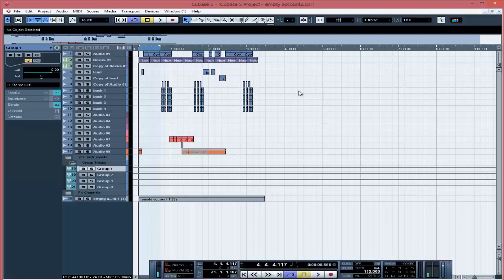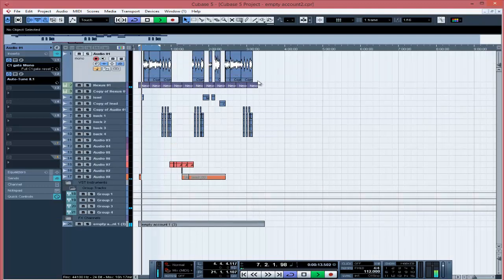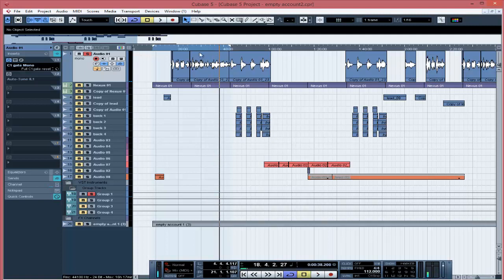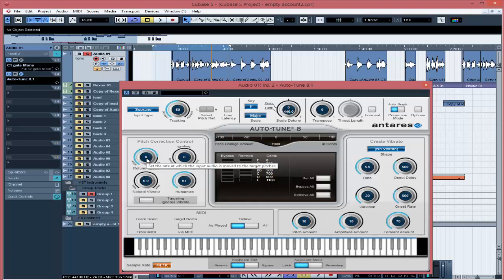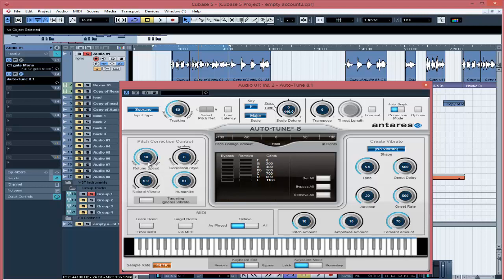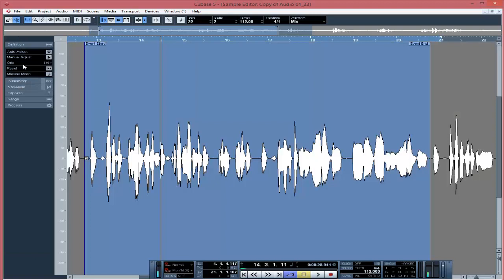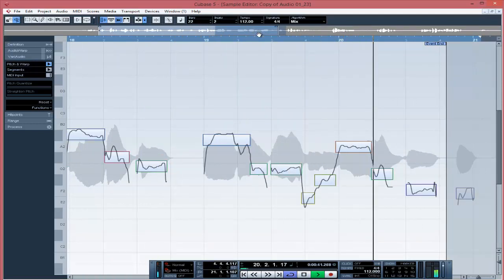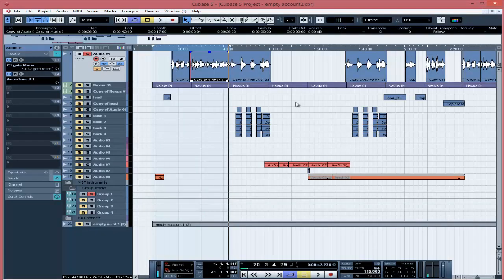correct way to use autotune and Pitch vocals in cubase 5 (CUBASE 5 TUTORIALS)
correct way to use autotune and Pitch vocals in cubase 5 CUBASE 5 TUTORIALS. This video teaches you how to apply autotune correctly on vocals and also pitch vocals the right way using cubase 5